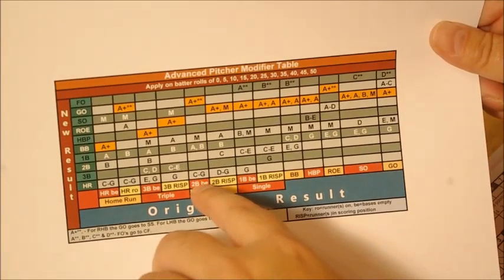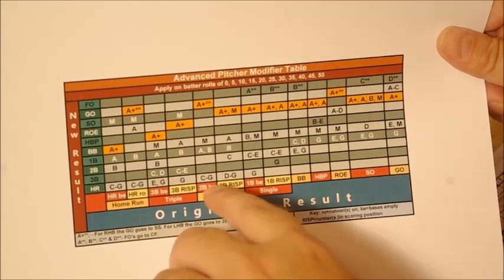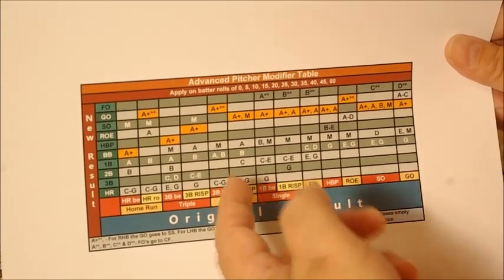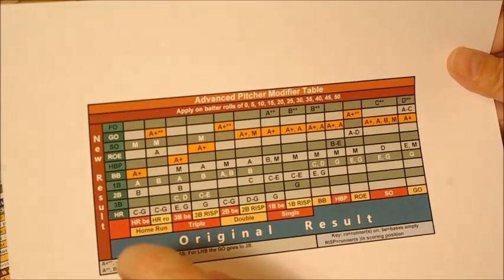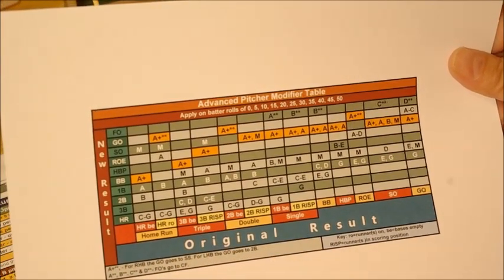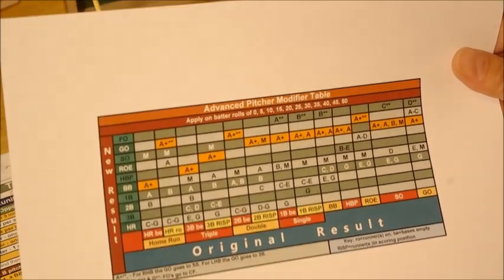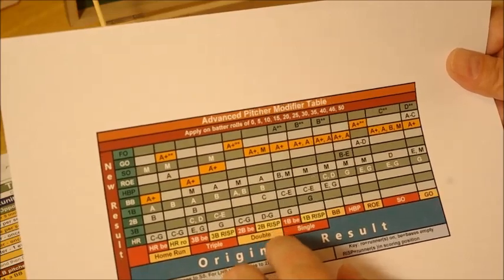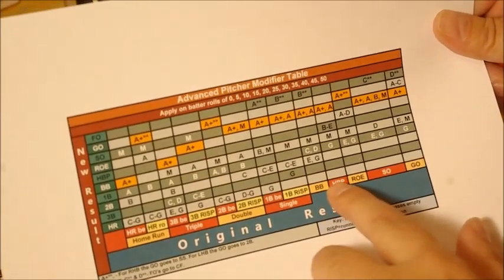PineTar Baseball 1979 World Series Game 3 Replay